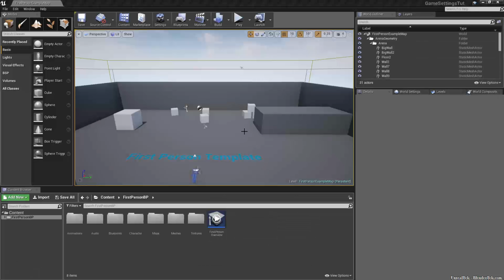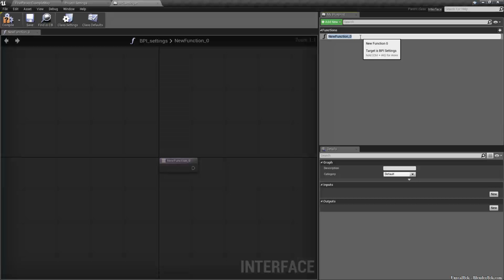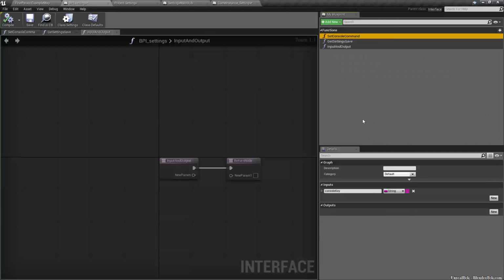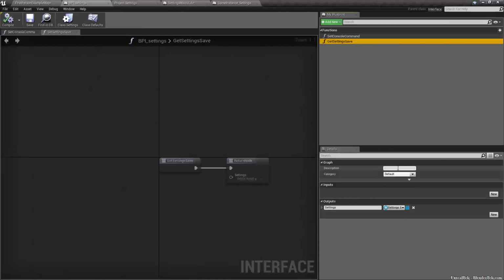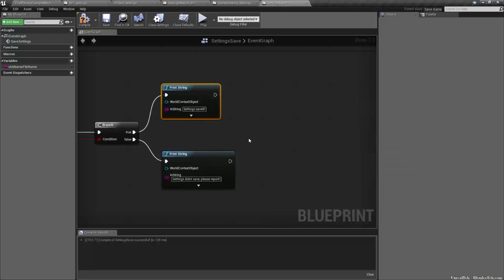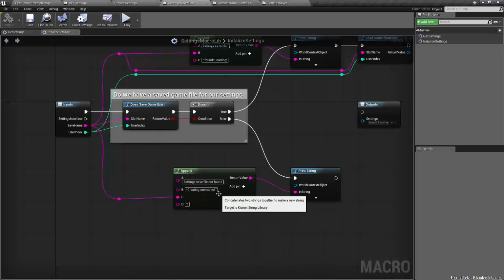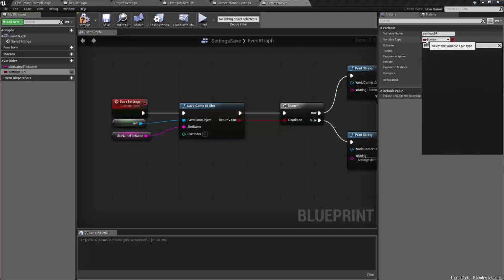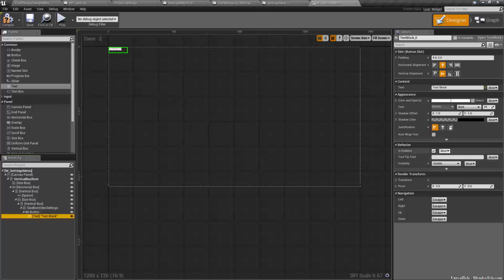Game Settings for Unreal Engine 4 Projects - 1. Info & Starting off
In this series we use a combination of blueprint interfaces, macro libraries, blueprints, UMG widgets (touching on widget switchers especailly), and lastly the SaveGame and GameInstance classes to setup a video/audio/mouse/keyboard/custom settings config that gets saved through level changes and retains the settings even after qutting and restarting.